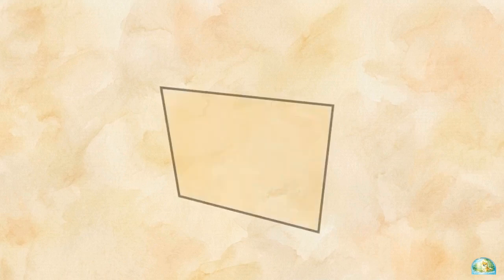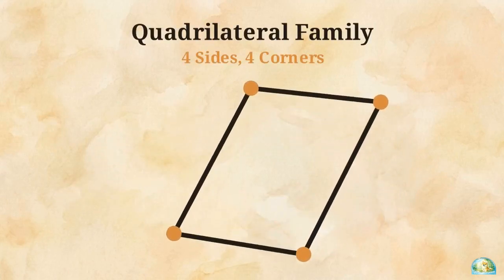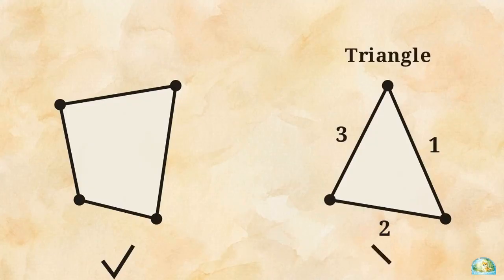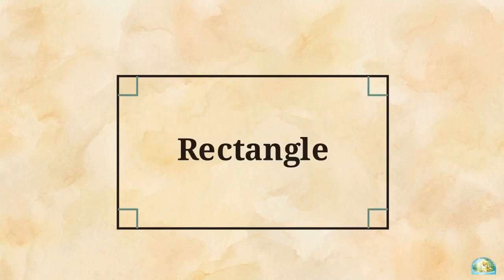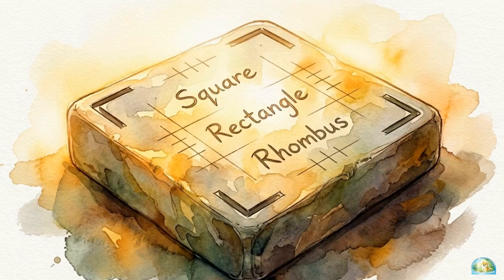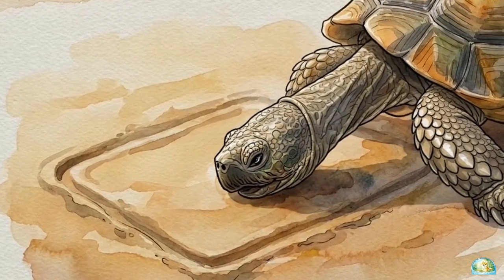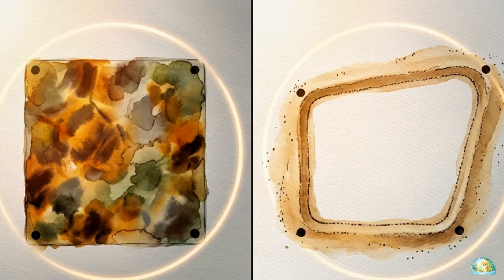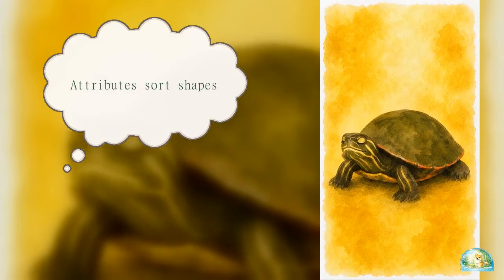Quadrilateral Families - 3.G.A.1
Classify shapes by their attributes and see how quadrilaterals can belong to more than one family.

CCSS 3.G.A.1